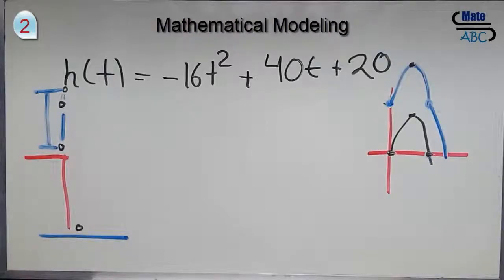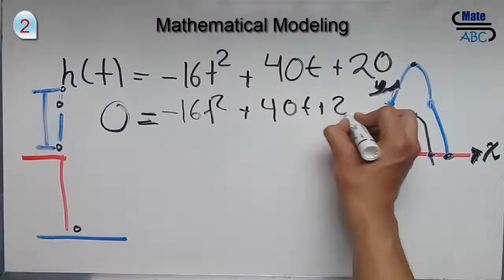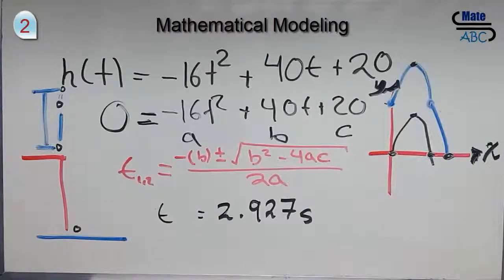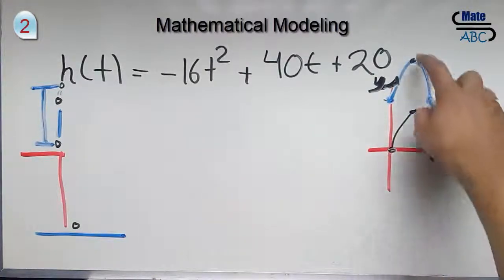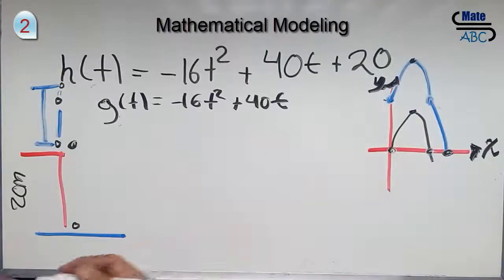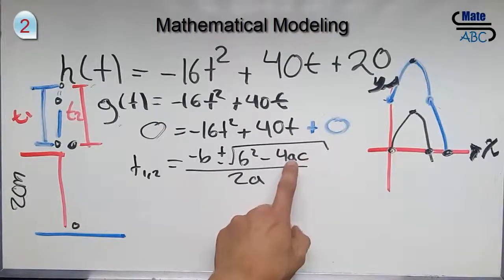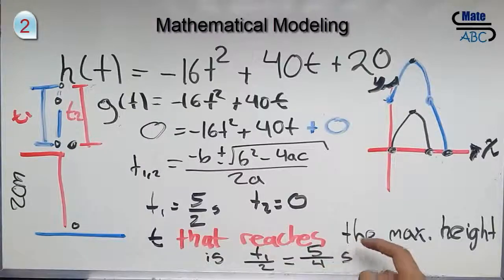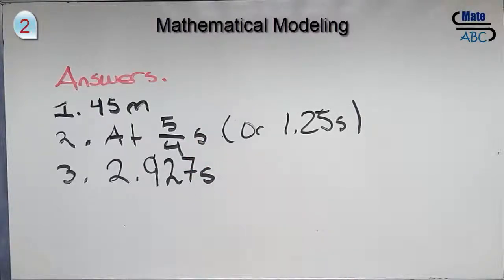#2. Mathematical Modeling (With Functions)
MateABC_English explains step by step an introduction to mathematical modeling that is so important for us to try this in order to get our brain shaped.

In addition, a touch of special attention is added to the necessary details to justify each step that is being taken.

Social network.
Coming soon ... Facebook.

Greetings.